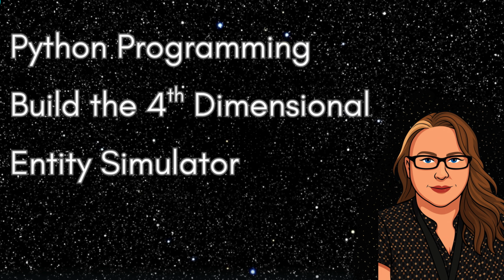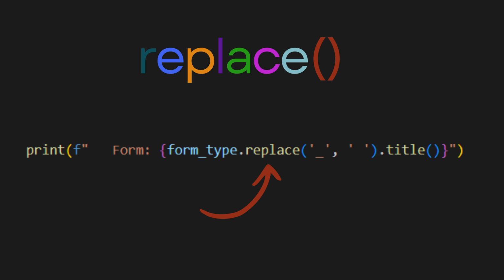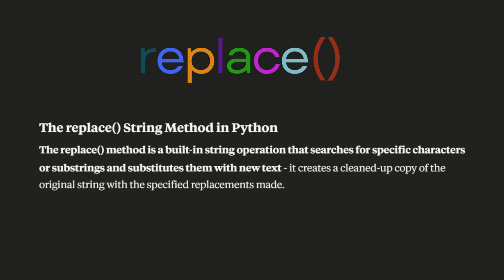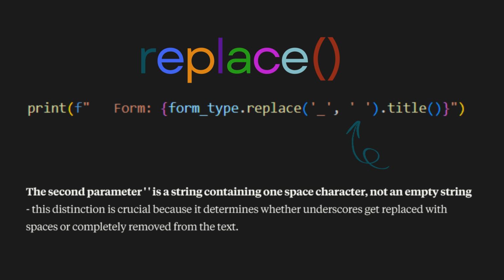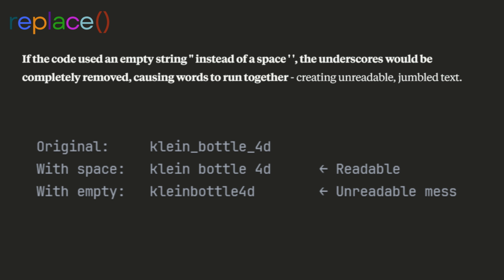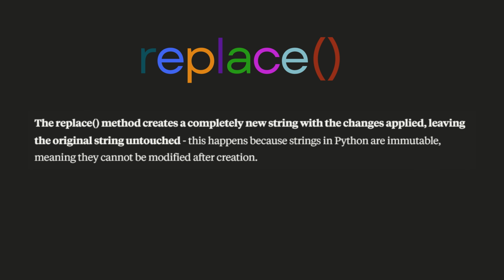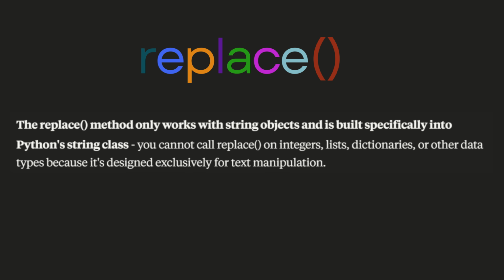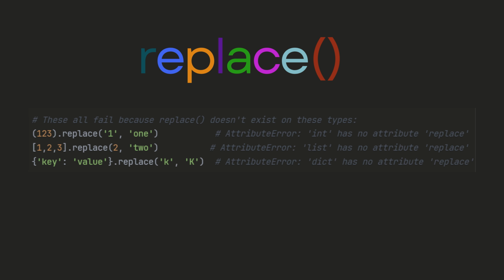Learn about replace in Python - From course I built 2 years ago